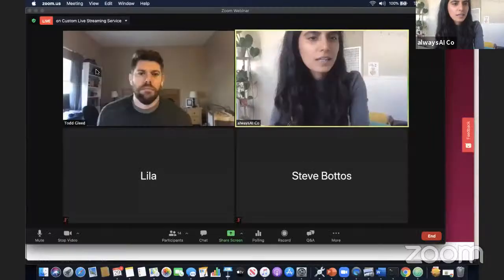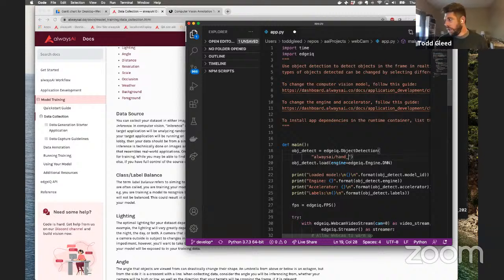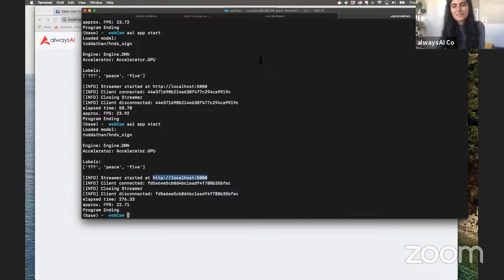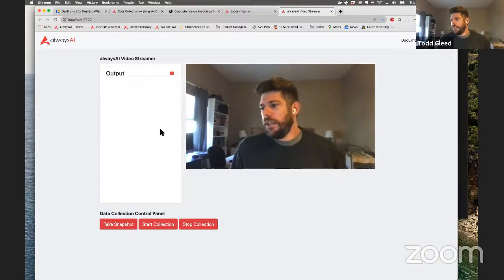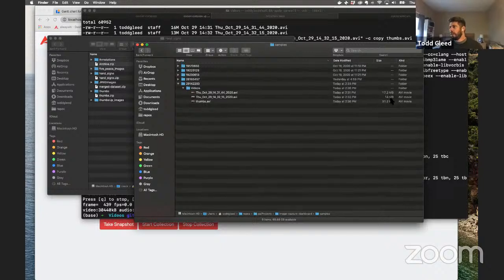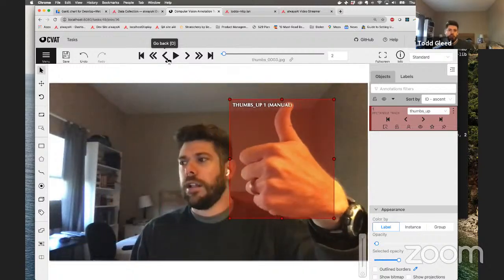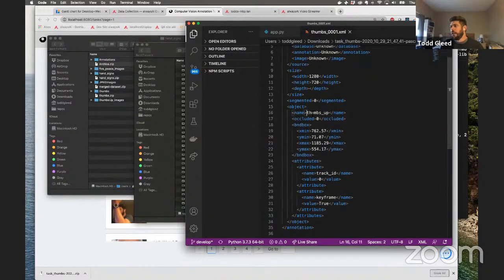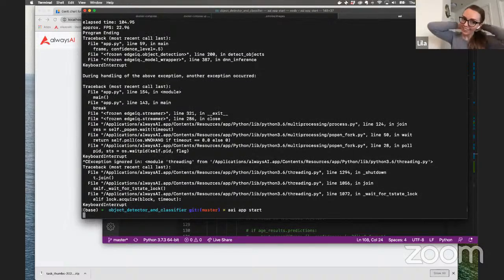alwaysCoding- Weekly Hacky Hour| Data Collection and Annotation for Model Training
This week we'll be covering how to collect and annotate visual data and create your own custom computer vision model.

See you next Thursday for Hacky Hour!